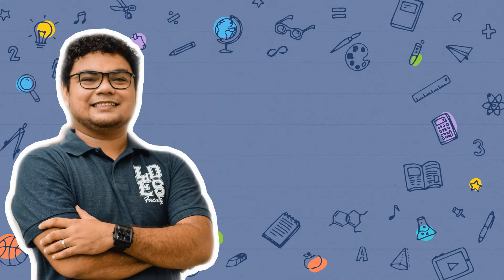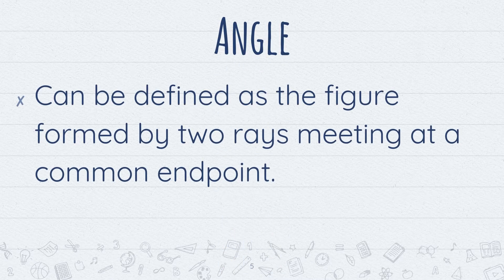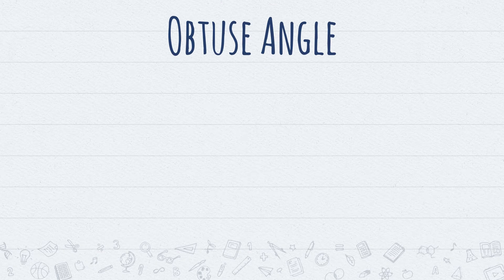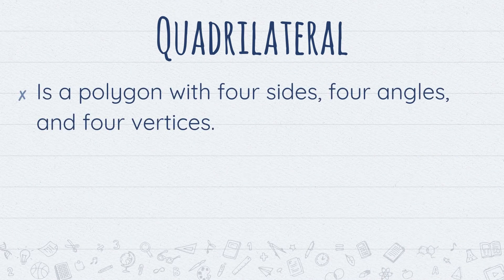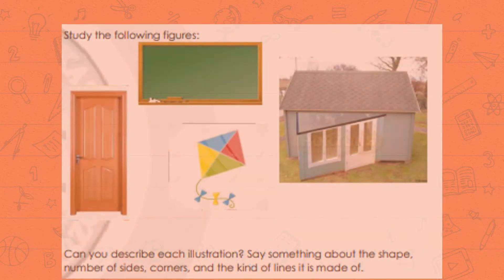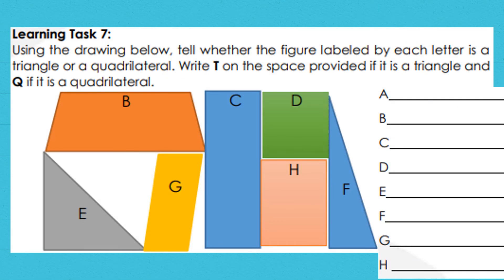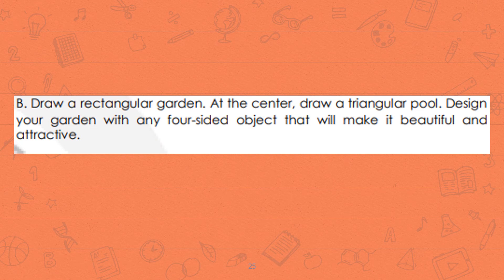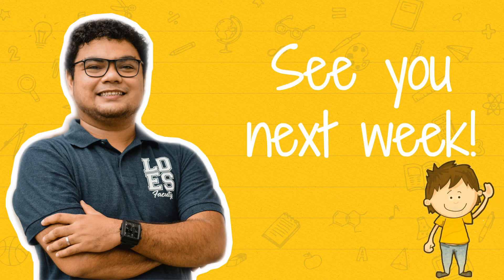Learn with Sir Kim: Math 4 Q3 W2 Different Angles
Instructions that would help you answer the module in English for the second week of the third quarter.

Topic: Different Angles: Attributes & Properties of Triangles & Quadrilaterals  LEAP Week 2